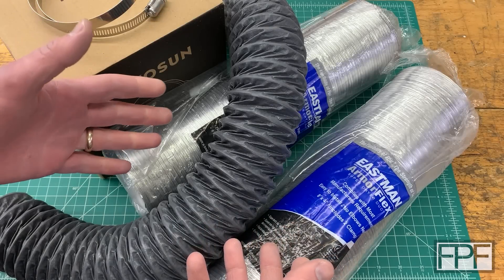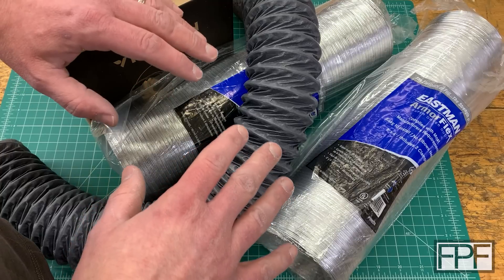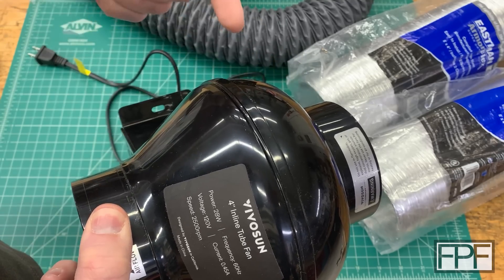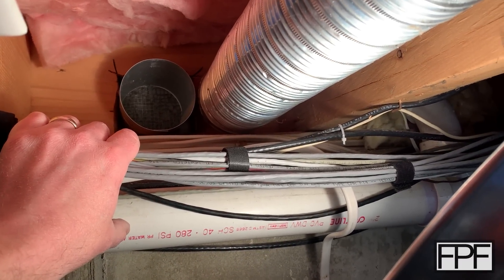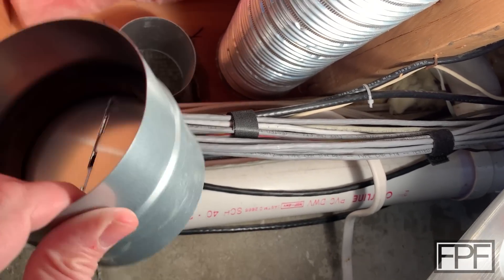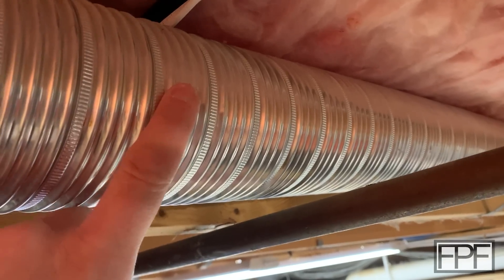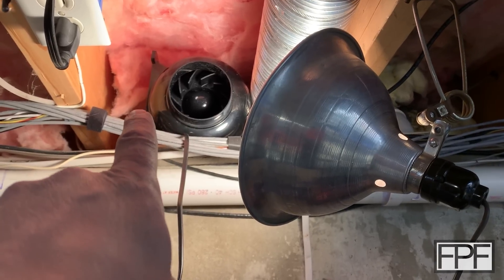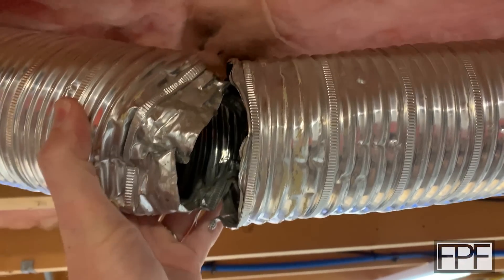3D Printed Fume Extraction Parts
Black PLA
4" Backdraft Preventer
4" Duct Fan
4" ArmorFlex Duct
Socket Cap Machine Screws

functional
print
fpf
exhaust
fumes
extract
inline
fan
laser
duct
hose